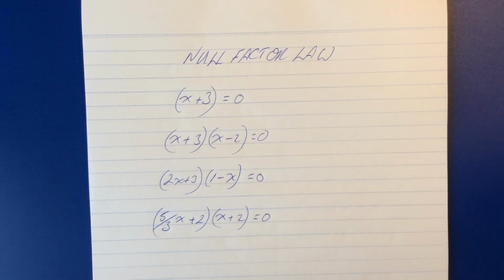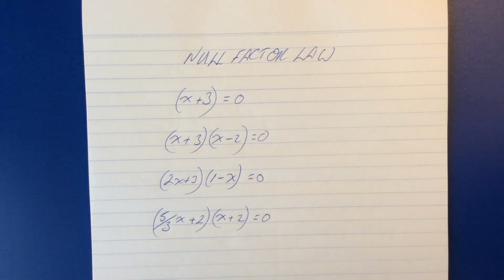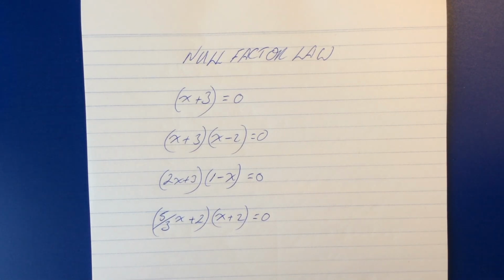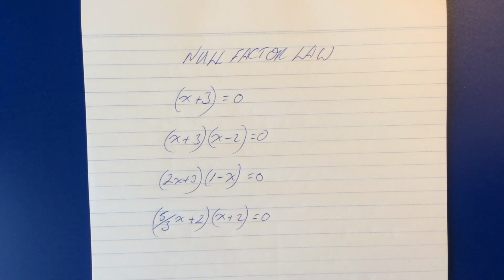Null Factor Law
What is Null Factor Law, How does it work and what is it used for?